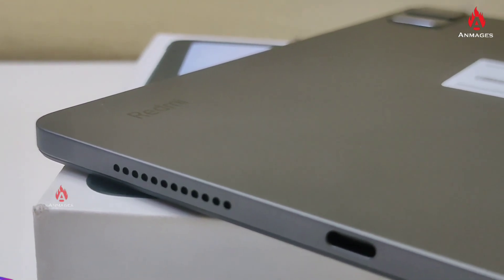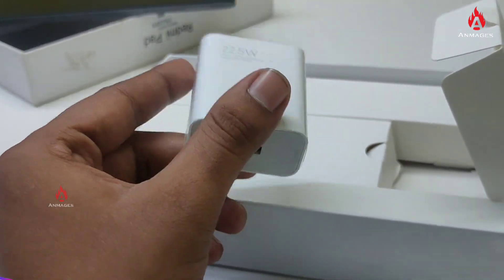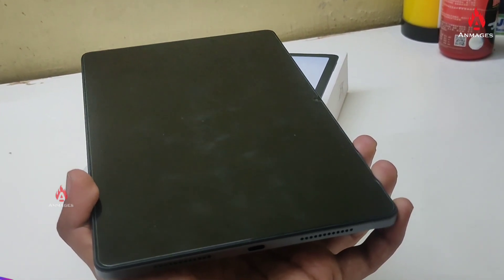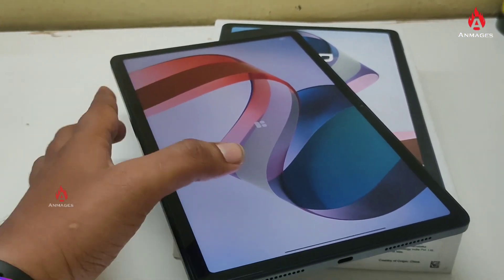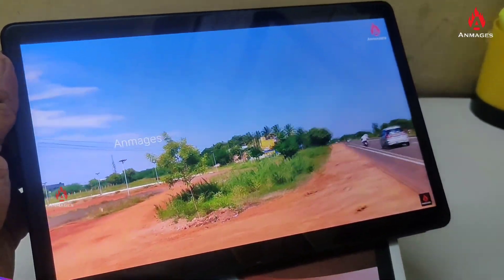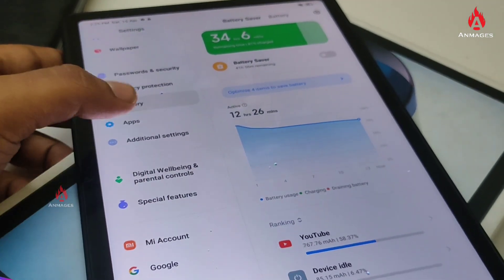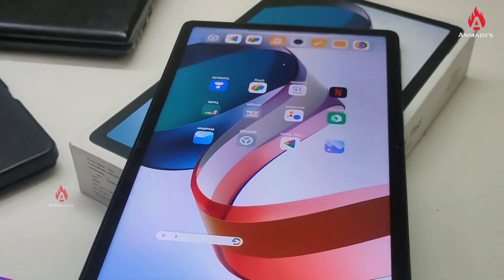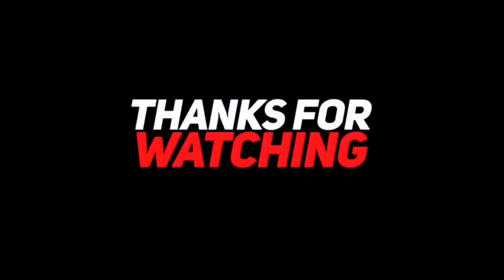Redmi Pad - 10.61Inch • 8000Mah Battery • 2K Resolution • Dolby Atmos | வெற Level Tab under 20k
Back pouch Cover

Redmi Pad | MediaTek Helio G99 | 26.95cm (10.61 inch) 2K Resolution & 90Hz Refresh Rate Display | 4GB RAM & 128GB Storage, Expandable up to 1TB | Quad Speaker - Dolby Atmos | Wi-Fi | Graphite Gray